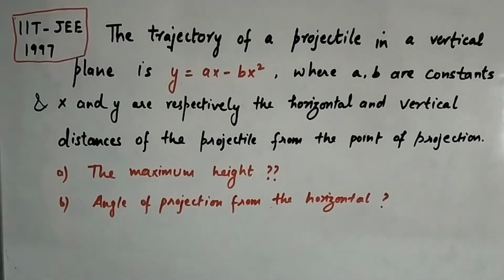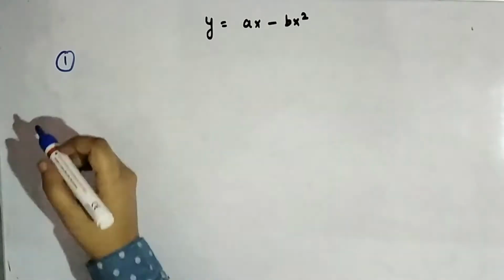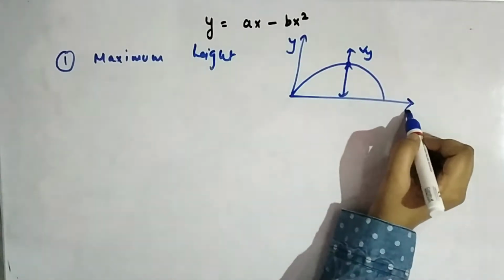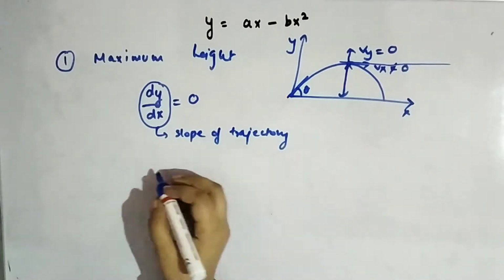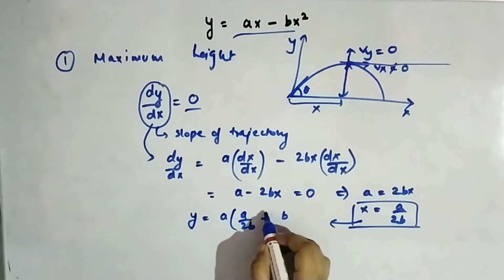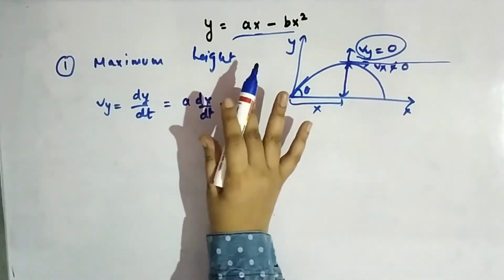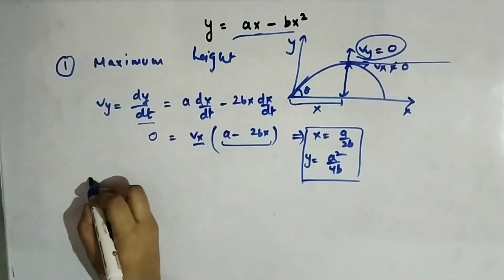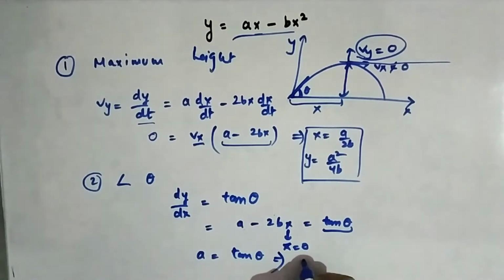Maximum height and Angle of Projection using projectile equation (Part-1)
QUESTION FROM IITJEE (1997)

The trajectory of a projectile in a vertical plane
is y = ax-bx2, where a, b are constants, and x and y are
respectively the horizontal and vertical distances of the

projectile from the point of projection. Find the maximum height attained and angle of projection.